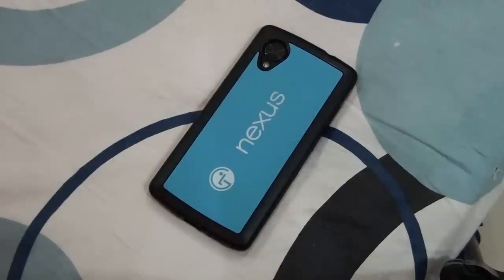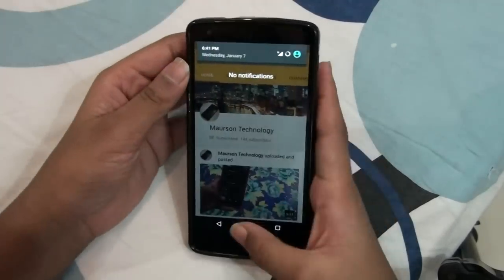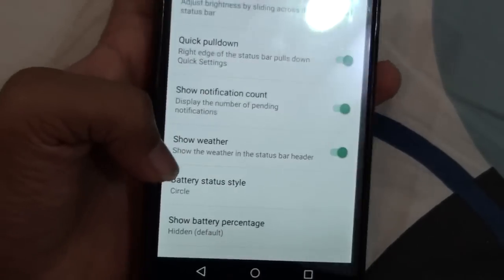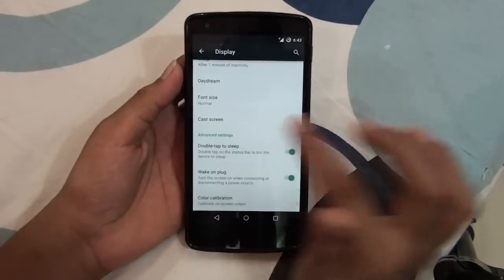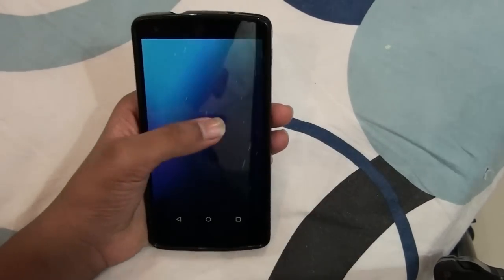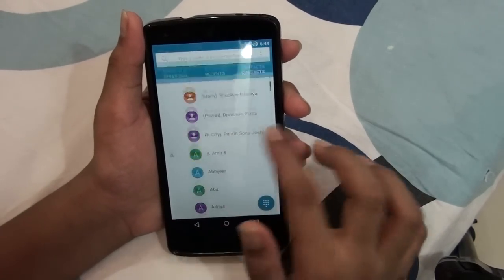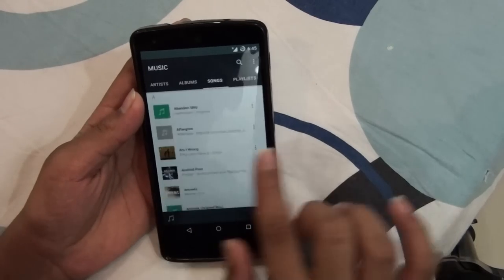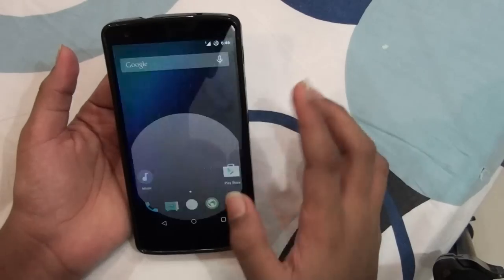Cyanogenmod 12 Rom for Nexus 5 (Android 5.0.2 Official)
Other Android 5.0 Roms for the Nexus 5 -